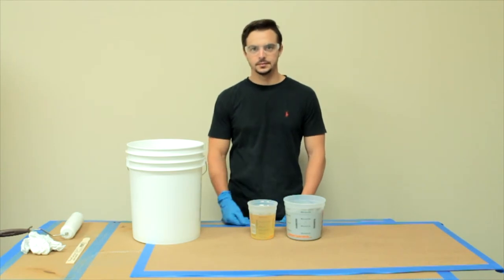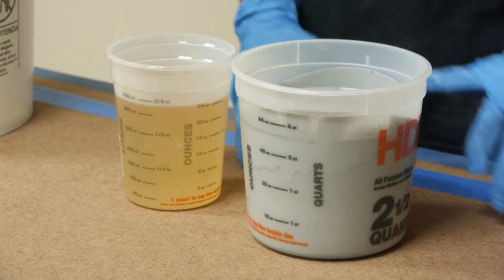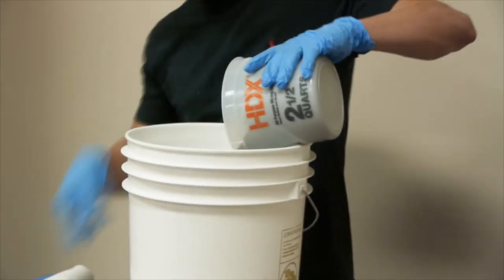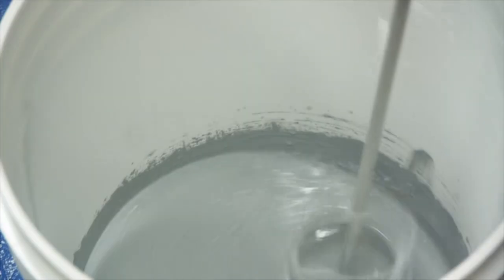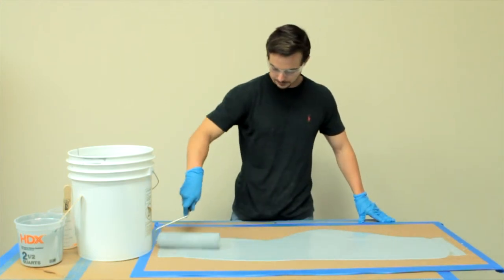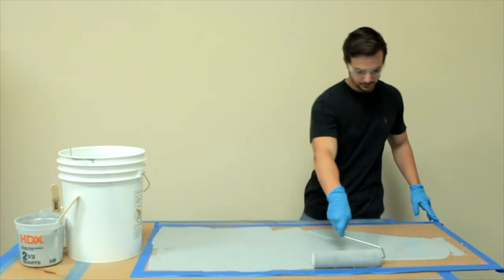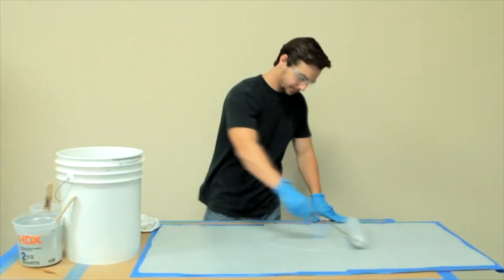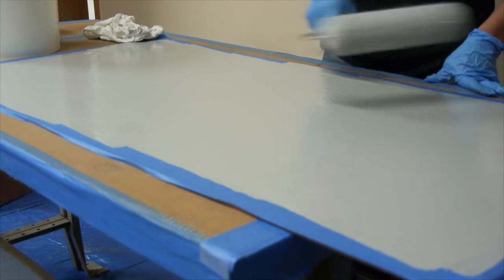Installation of Floor-Coat Pigmented Epoxy Coating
How to apply Floor-Coat Pigmented Epoxy Coating. Floor-Coat is a pigmented epoxy floor coating available in light, medium and dark gray.

Floor-Coat’s uses include:

-Body Coat: Installed as a coating on top of Floor-Glaze primer coat
-Broadcast coat for chip flooring system (Click here for more information)